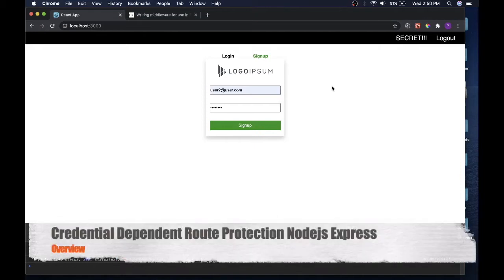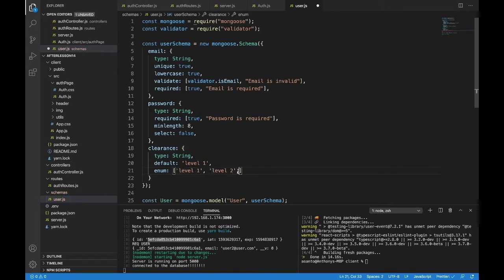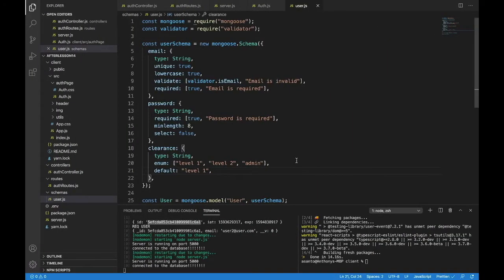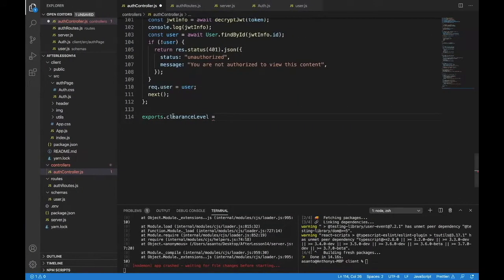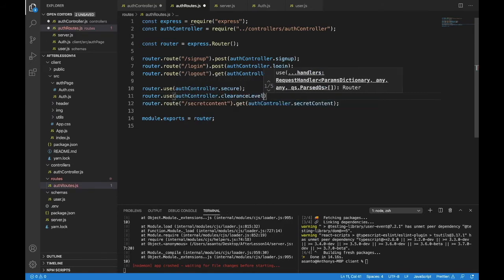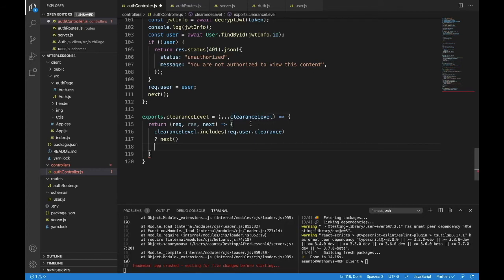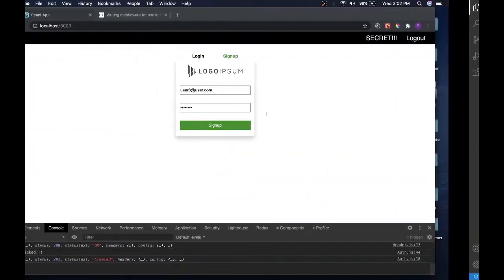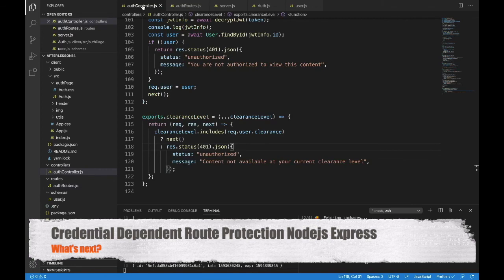MERN Stack Authentication: 15. Credential Dependent Route Protection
00:00 - Overview
01:12 - Adding clearance level to the userSchema
03:59 - Creating the clearance level function
04:59 - How to write configurable middleware in Express
06:16 - Using clearanceLevel in the routeHandler
07:32 - Clearance level function continued
11:53 - What’s next?

Last Lesson:
Next Lesson: